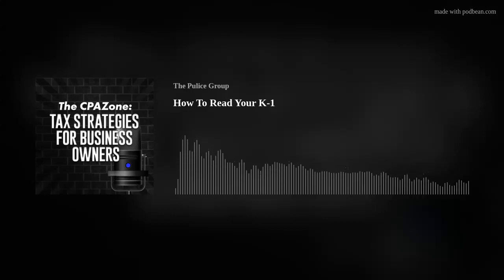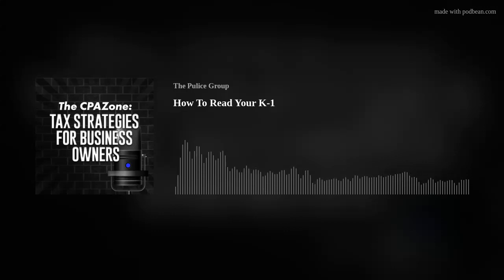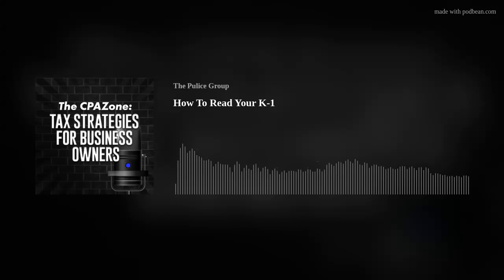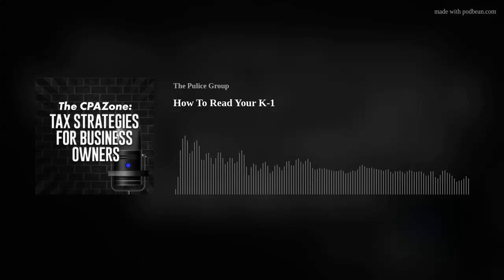Episode 40 - How To Read Your K-1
In this episode we discuss the various parts of a Partnership K-1 and explain the more common items. Use the link below to download a Sample K-1 and follow along.

Would you like to become a client? Complete one of our client intake forms